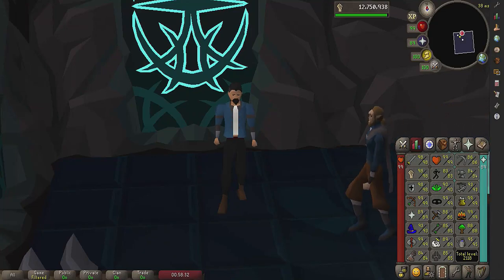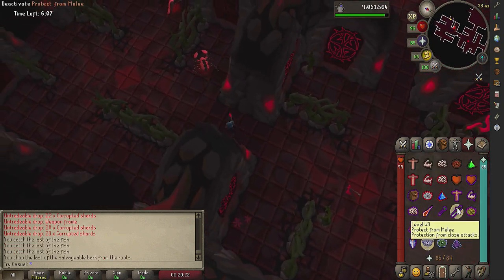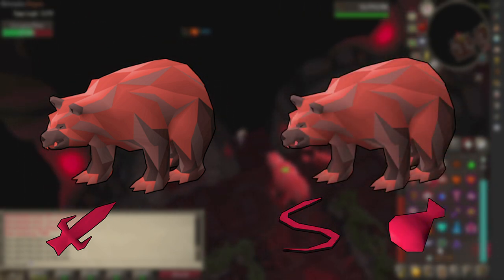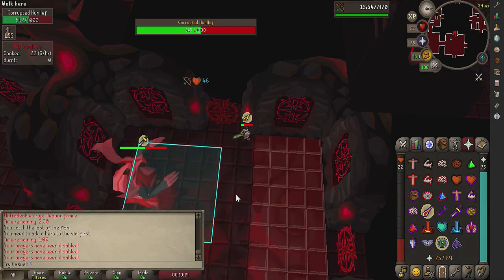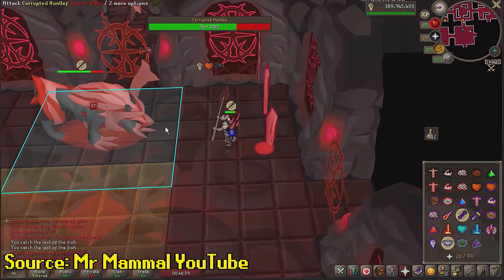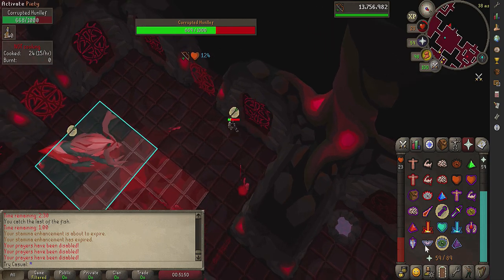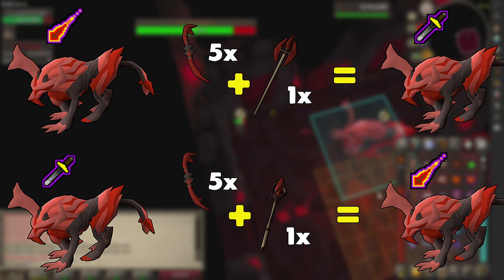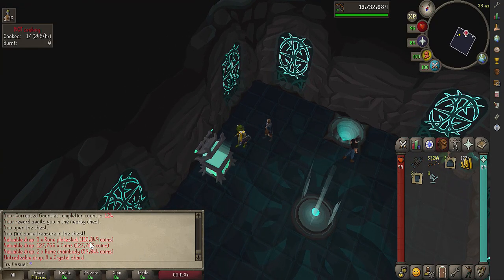Advanced Tips and Tricks Guide for the Corrupted Gauntlet [OSRS]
As a follow up to my Corrupted Gauntlet Beginner's Guide, I thought it would be a good idea to go over some advanced tips and tricks!

Osrs username: Try Casual

0:00 - Intro & Disclaimers
0:50 - Gathering Phase Tips & Tricks
3:11 - Hunllef Tips & Tricks
5:41 - Gauntlet Speedrunning Tips & Tricks
8:15 - Final Advice